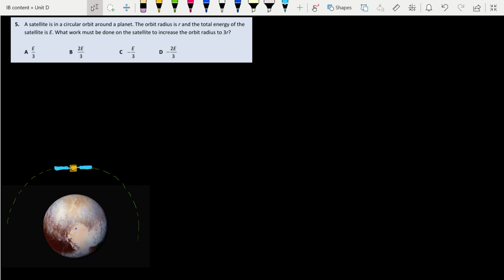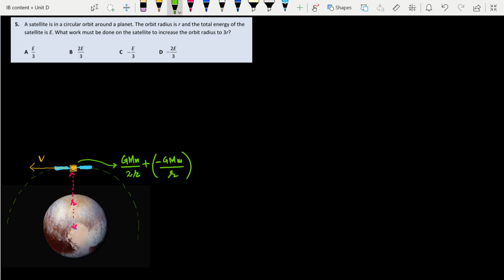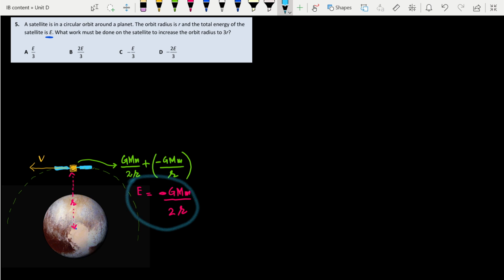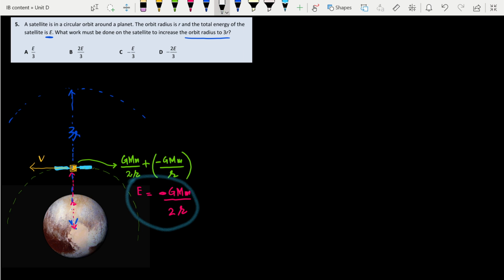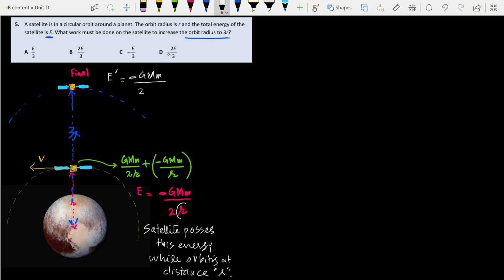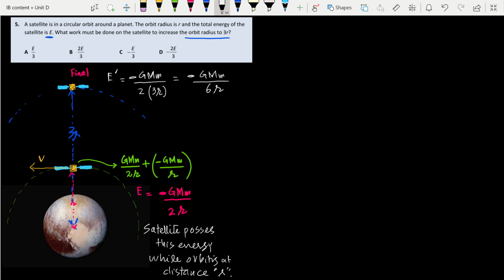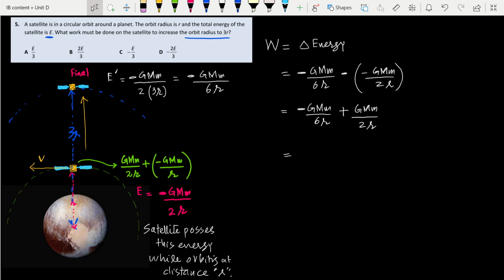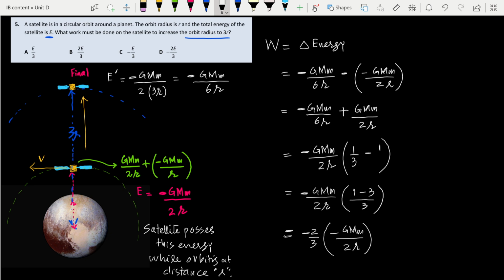Work done on satellite to move from one orbit to other orbit - IB Physics Unit D.1 HL